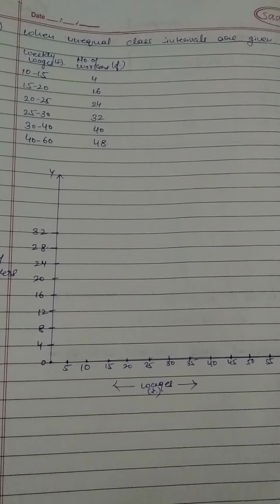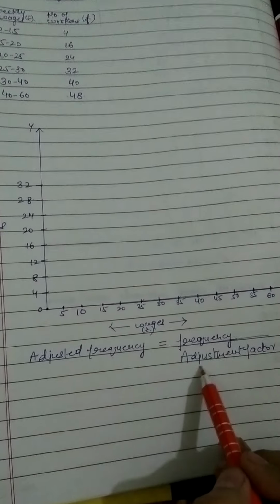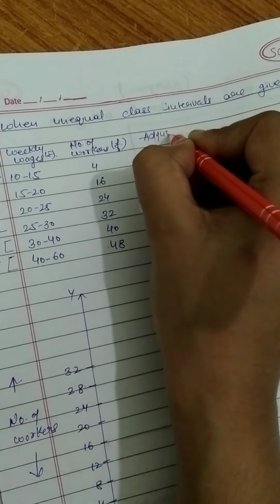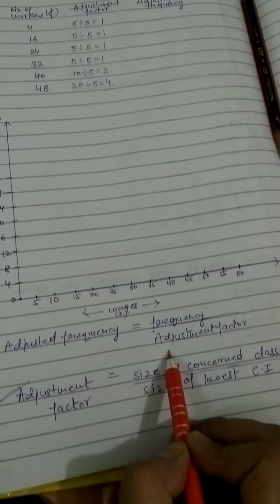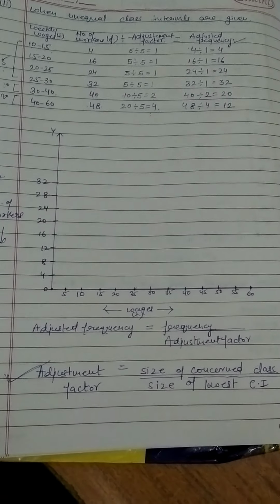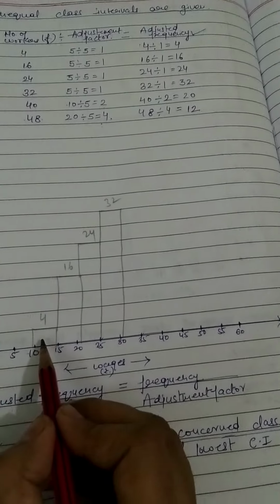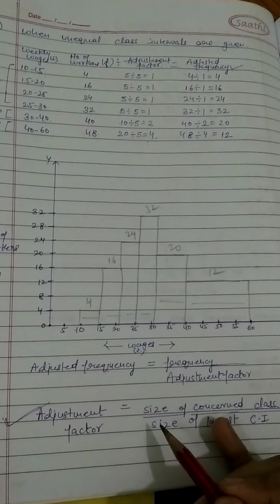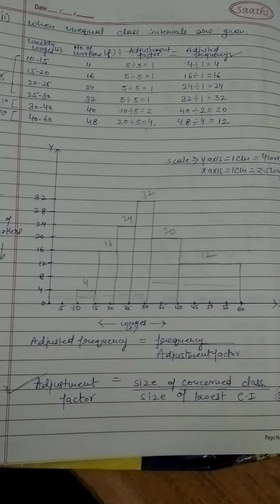Histogram unequal class interval